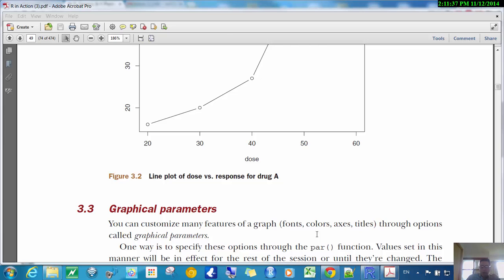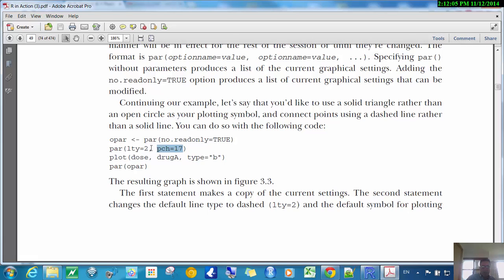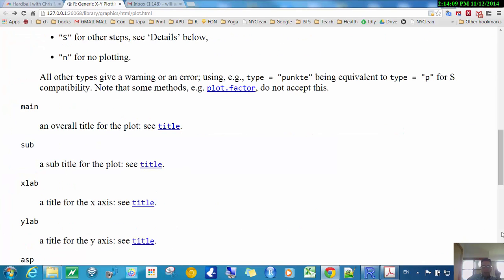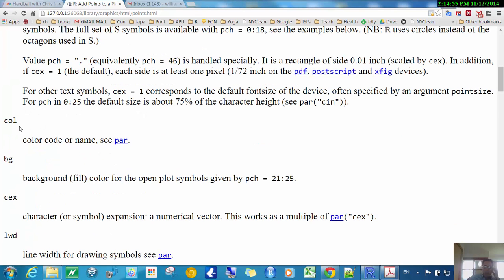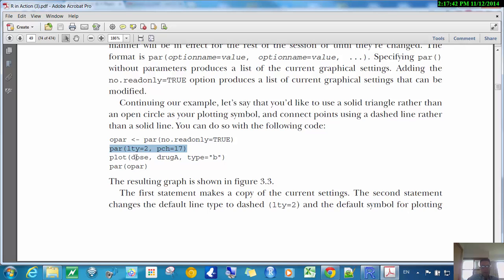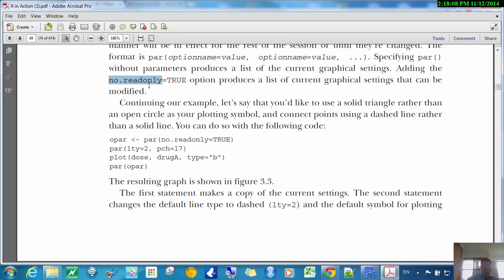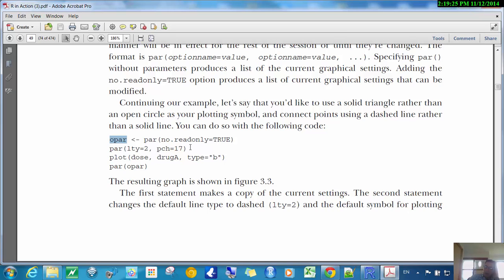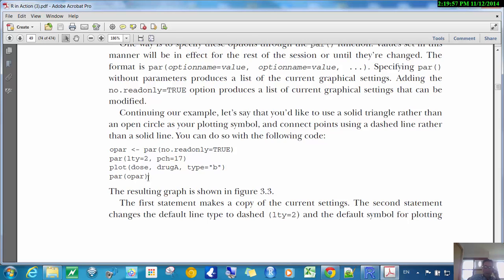R in action chapter 3 part 3